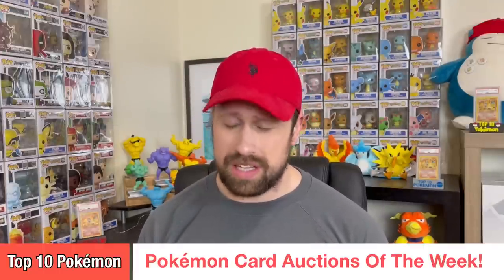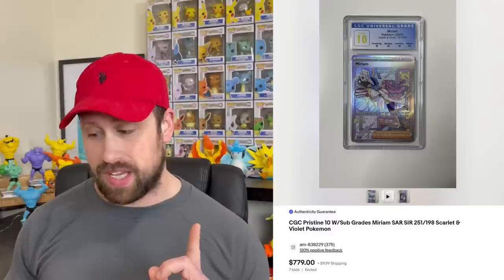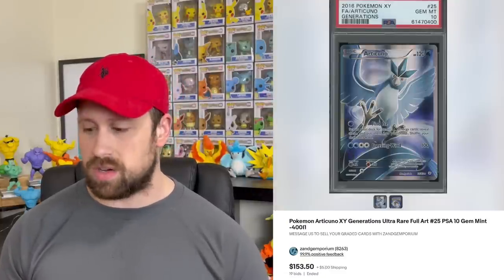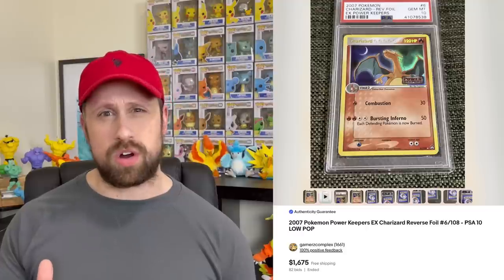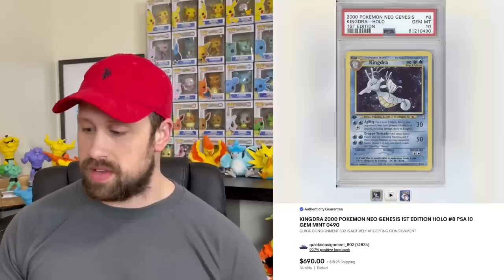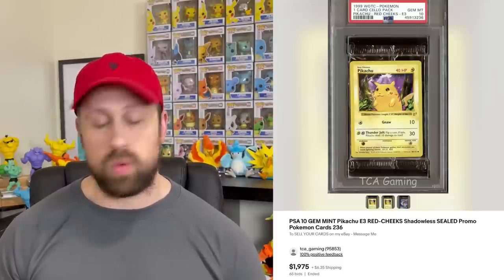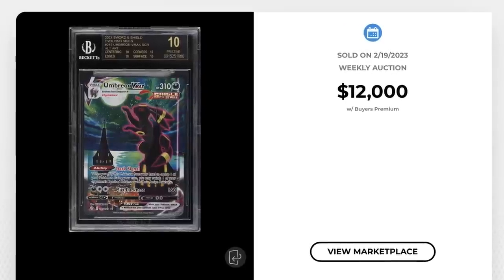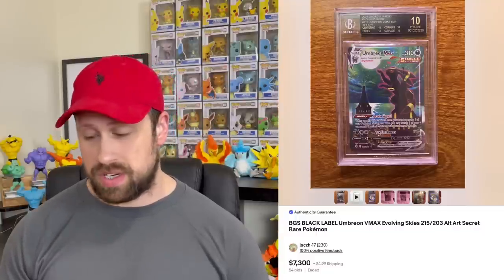Pokemon Card Auctions Of The Week- Black Label Battle! Umbreon Vs Giratina